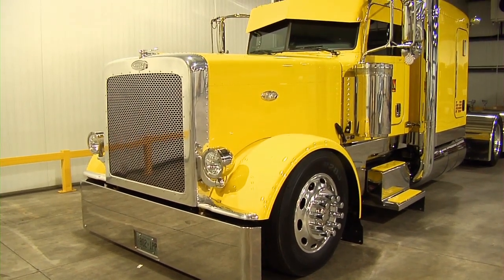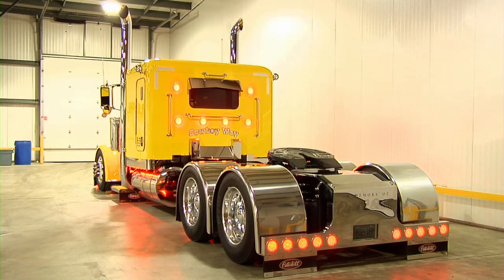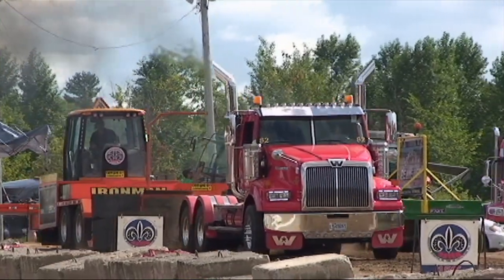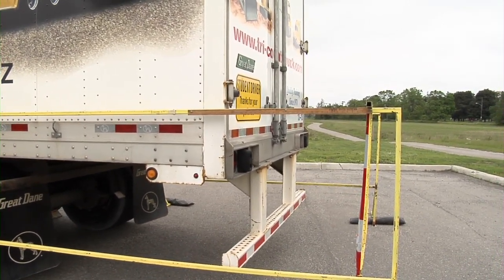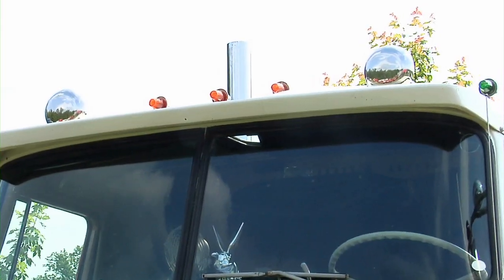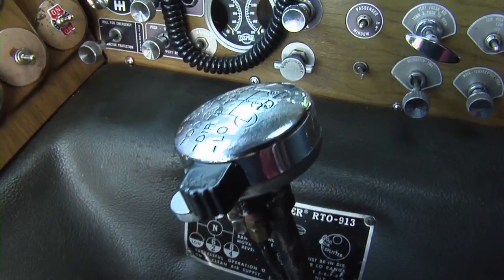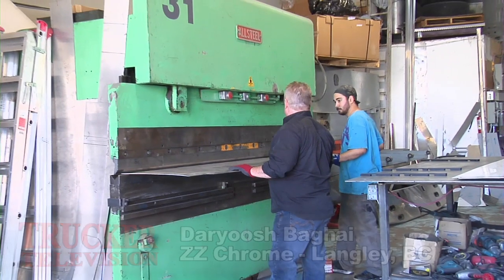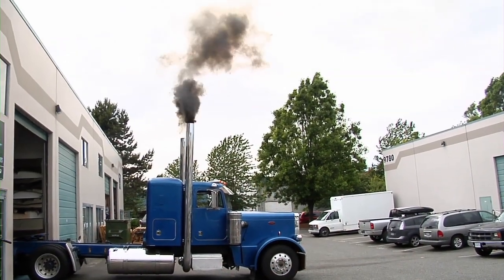TRUCKER TELEVISION EPISODE 44